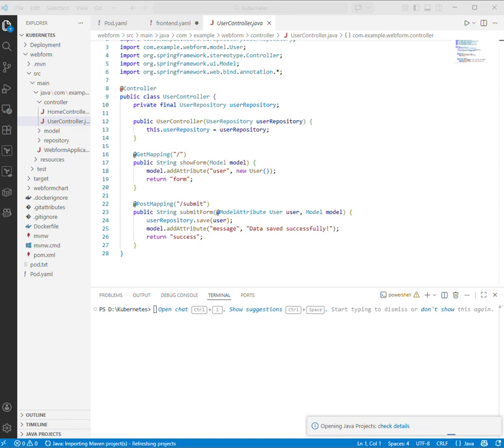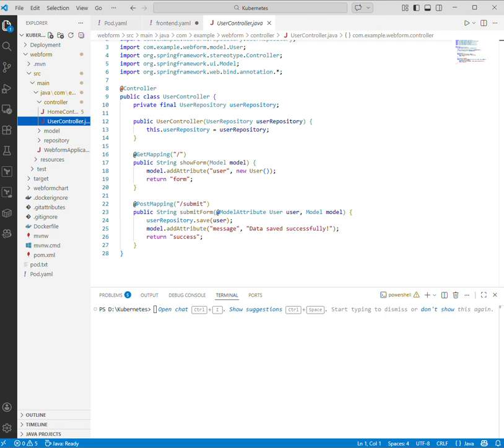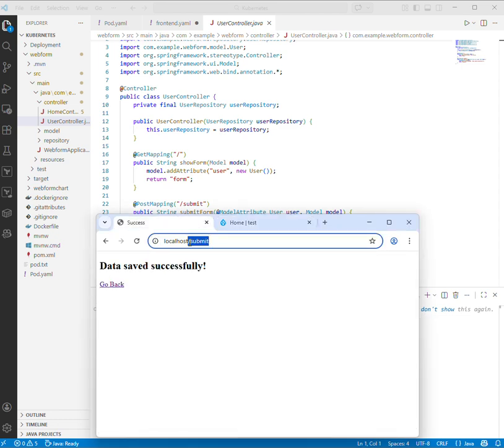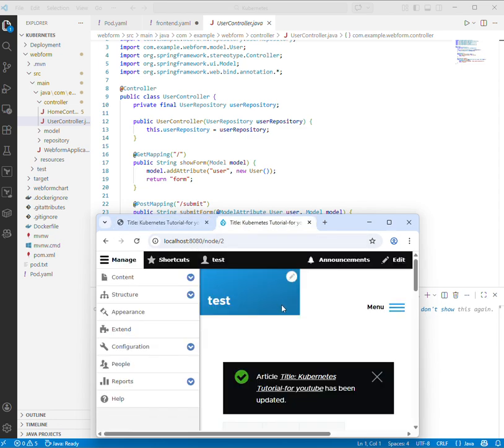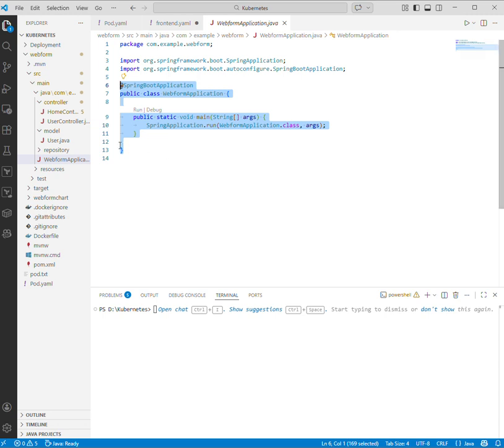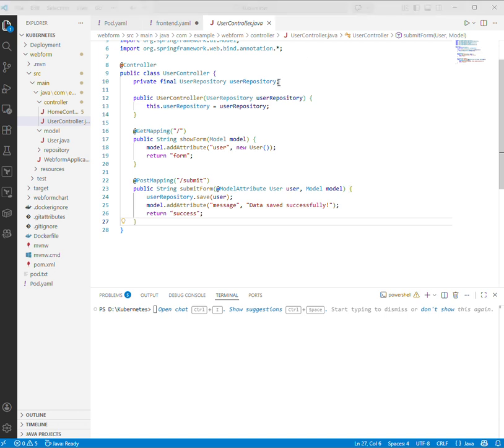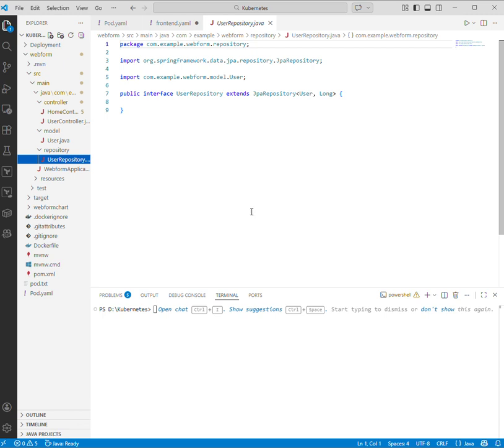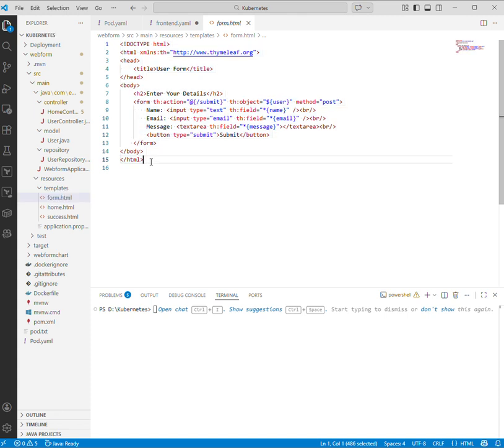Kubernetes Deployment Demo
In this video, we will learn how to deploy a Spring Boot application with MySQL on Kubernetes step by step.

We will build a complete cloud-native architecture using containers, persistent storage, and Kubernetes services.

Using Docker and Kubernetes, we will deploy a Java application that connects to a MySQL database with persistent storage.

📚 In this tutorial you will learn:

✅ Spring Boot application deployment in Kubernetes
✅ MySQL deployment using Kubernetes Deployment
✅ Creating PersistentVolume and PersistentVolumeClaim
✅ Using Kubernetes Secrets for database credentials
✅ Exposing applications using Kubernetes Services
✅ Accessing containers using kubectl exec

📂 Topics Covered

Kubernetes Deployment

Kubernetes Service (NodePort & ClusterIP)

Persistent Volume & Storage

MySQL container configuration

Environment variables and secrets

Debugging pods using kubectl

This tutorial is perfect for:

DevOps Engineers

Java Developers

Kubernetes Beginners